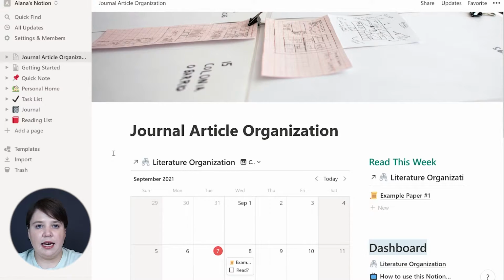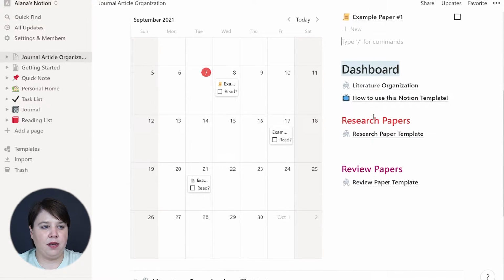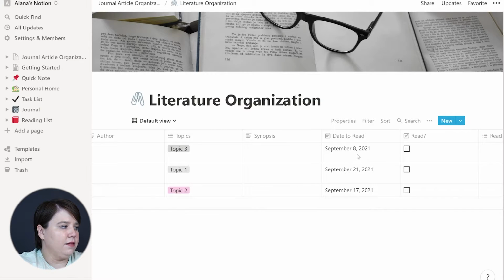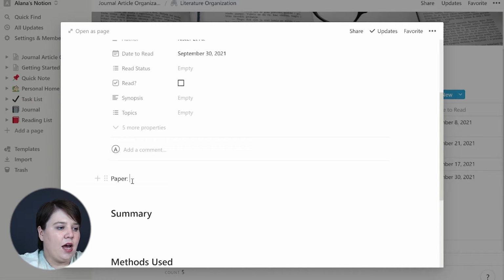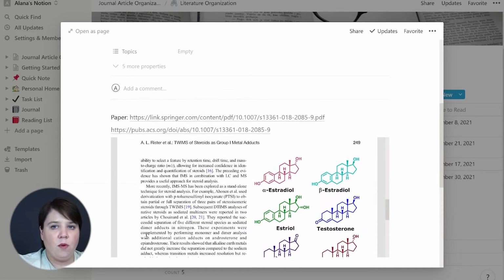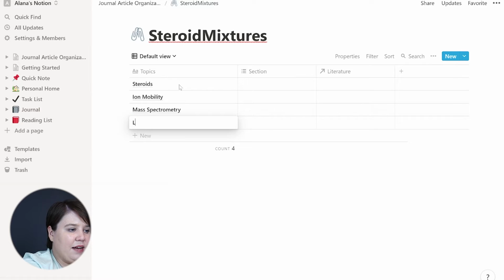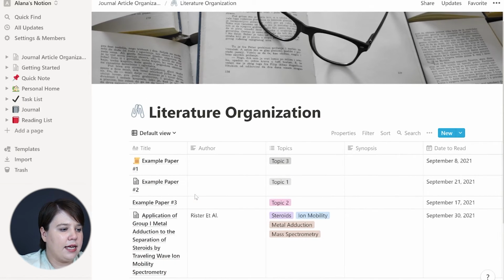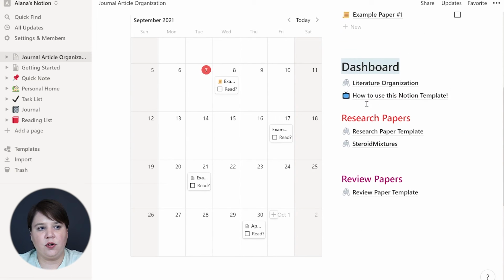How to Organize Research Articles Using Notion | Maintain your journal articles to read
Organize your literature or journal articles in Notion. Be able to manage journal articles, choose when to read them and what topics they fall into, and easily link these articles to new papers you want to write!

Timestamps:
0:00 How to Organize Research Articles in Notion
0:16 Notion Template to Organize Literature
3:06 Organizing Journal Articles in a Notion Table
4:13 Journal Article Pages in Notion
5:22 Adding PDFs within the page
7:45 Linking Journal Articles to Planned Papers